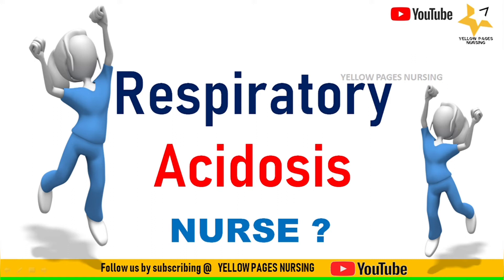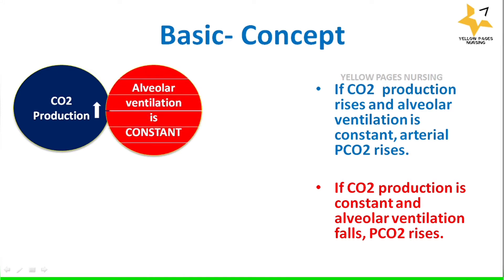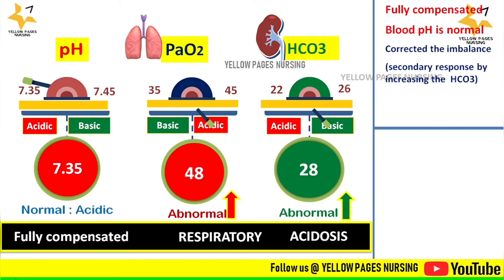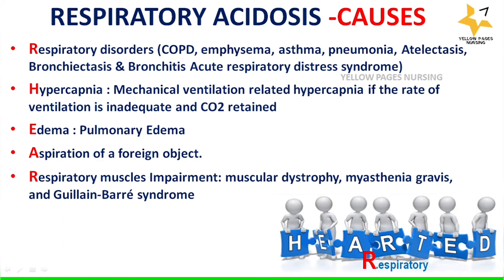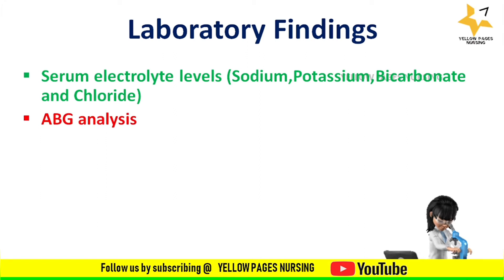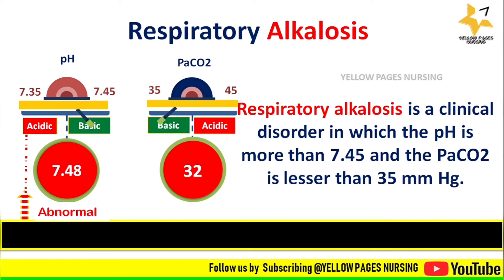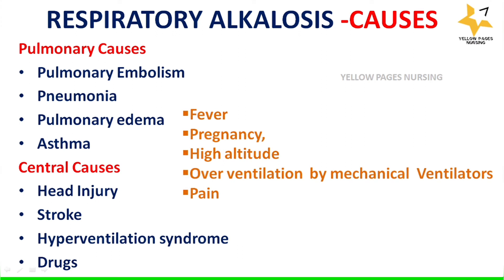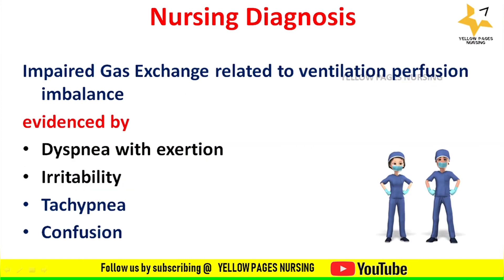Respiratory Acidosis and Alkalosis- Nursing/ NCLEX Preparation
Respiratory Acidosis and Respiratory Alkalosis- Nursing
Respiratory acidosis is a clinical disorder in which the pH is less than 7.35 and the PaCO2 is greater than 45 mm Hg.
Causes :
Respiratory disorders (COPD, emphysema, asthma, pneumonia, Atelectasis, Bronchiectasis & Bronchitis Acute respiratory distress syndrome)
Hypercapnia : Mechanical ventilation related hypercapnia if the rate of ventilation is inadequate and CO2 retained
Edema : Pulmonary Edema
Aspiration of a foreign object.
Respiratory muscles Impairment: muscular dystrophy, myasthenia gravis, and Guillain-Barré syndrome
Trauma : Brain trauma
Emboli : Pulmonary Emboli
Drugs : Narcotics and benzodiazepines

Respiratory alkalosis is a clinical disorder in which the pH is more than 7.45 and the PaCO2 is lesser than 35 mm Hg.

Causes:
Pulmonary Causes

Pulmonary Embolism
Pneumonia
Pulmonary edema
Asthma

Central Causes

Head Injury
Stroke
Hyperventilation syndrome
Drugs